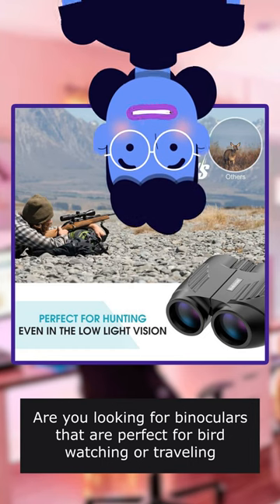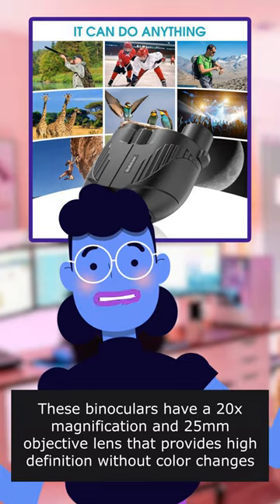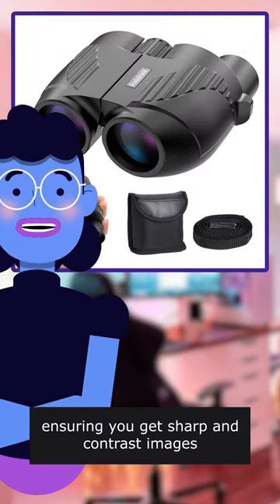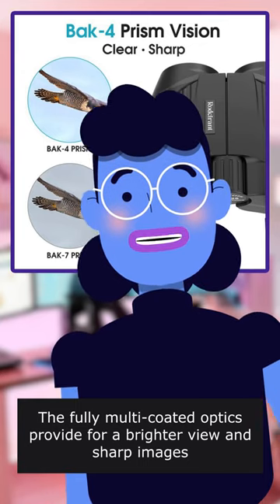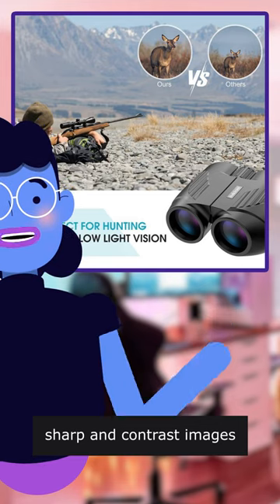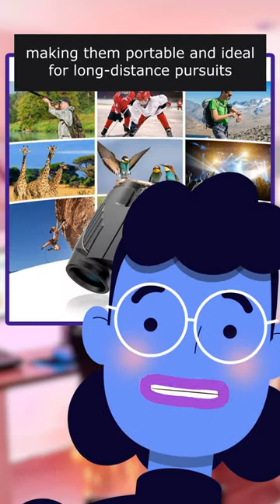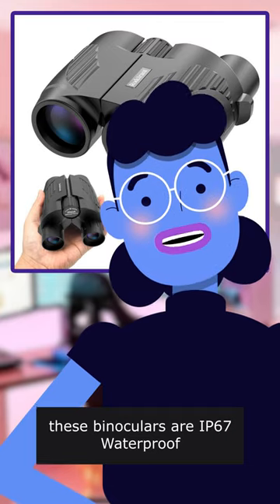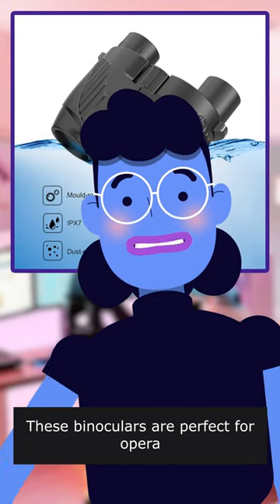20x25 Binoculars for Adults and Kids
20x25 Binoculars for Adults and Kids